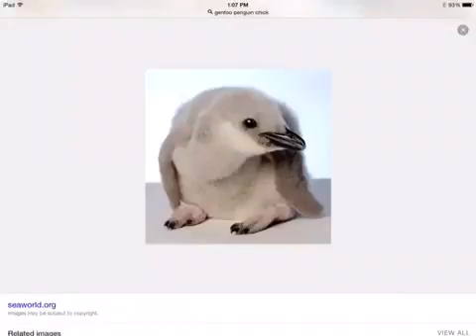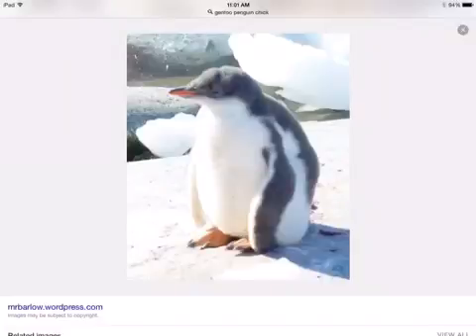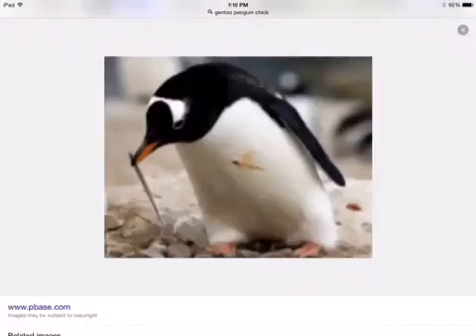Gentoo Penguins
Written by Nathan